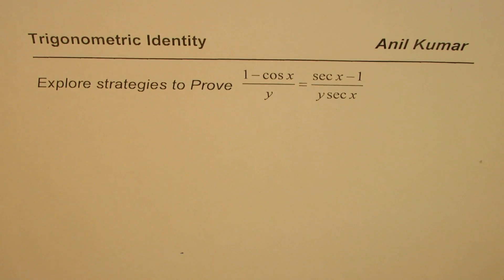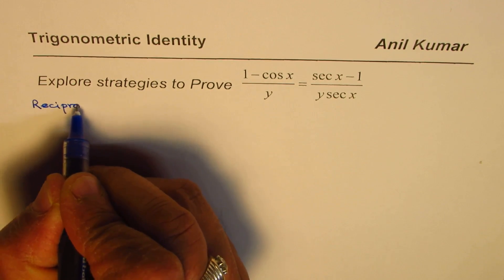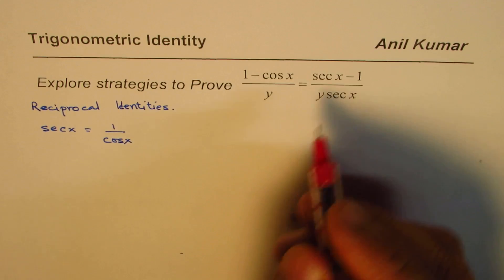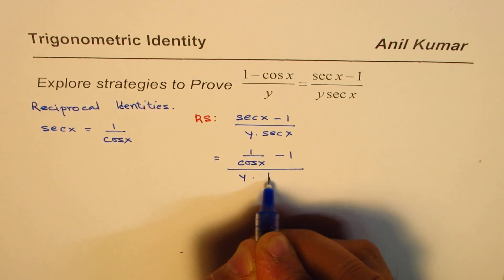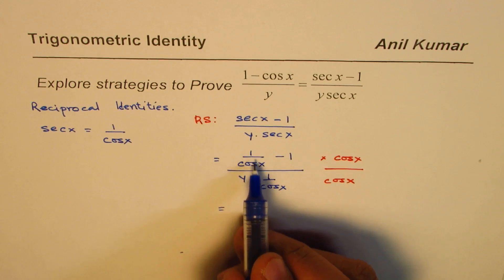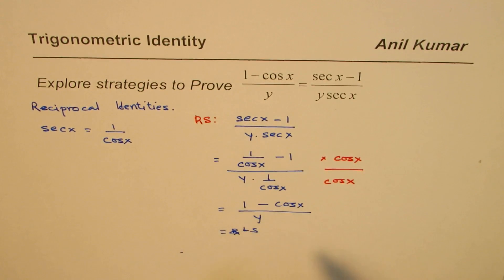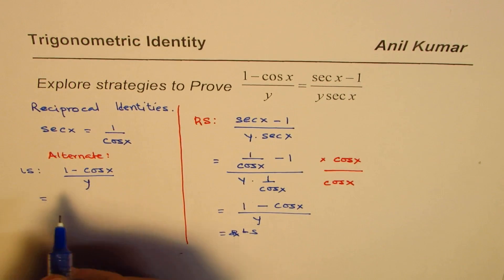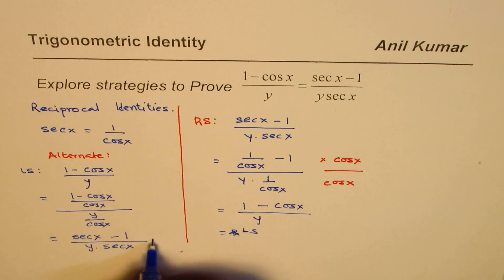How to Apply Reciprocal Relation To Prove Trigonometric Identity